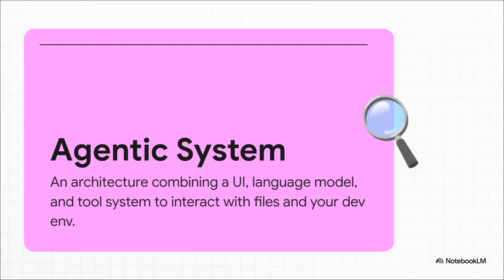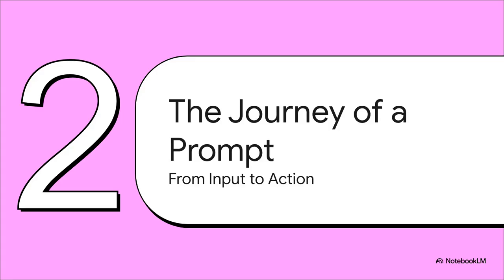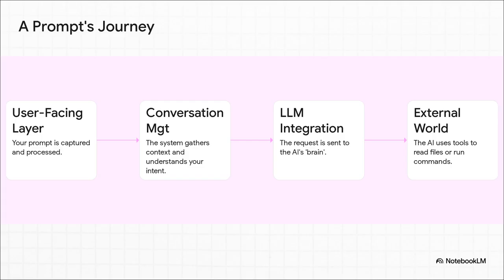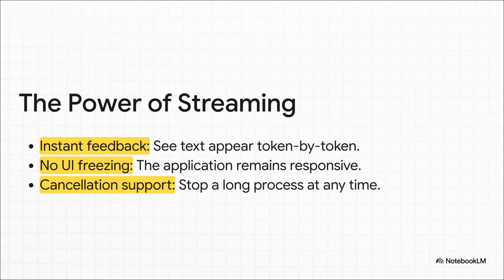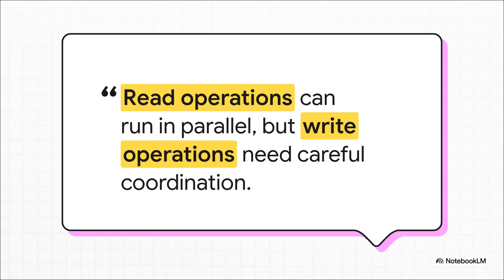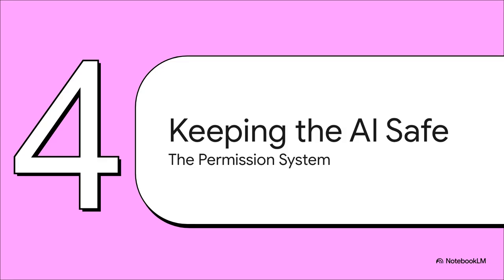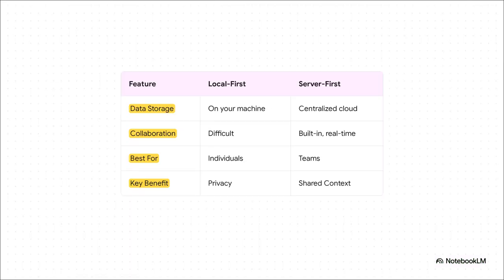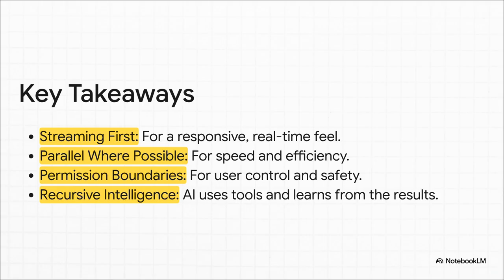How AI Assistants Work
The provided sources offer an extensive exploration of architectural patterns and implementation strategies for modern AI coding assistants. They detail how these systems manage responsive user interfaces through streaming and reactive patterns, ensure safety with sophisticated permission systems and read/write distinctions for tool execution, and maintain extensibility via plugin architectures and multi-agent orchestration. Furthermore, the text covers critical aspects like collaborative features, robust authentication for various environments, efficient state synchronization using optimistic concurrency, and comprehensive observability and analytics to understand and refine user interactions and system performance. The overall aim is to provide a blueprint for building resilient, secure, and highly functional AI-powered developer tools.